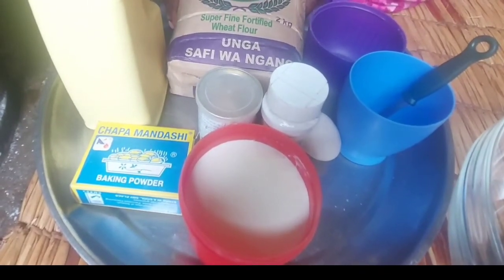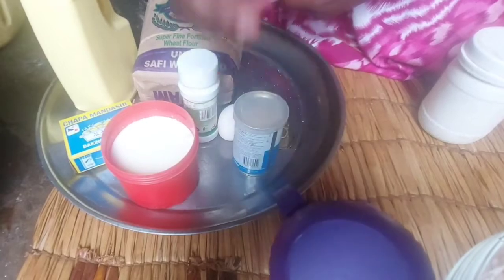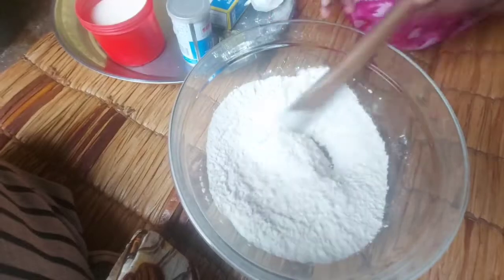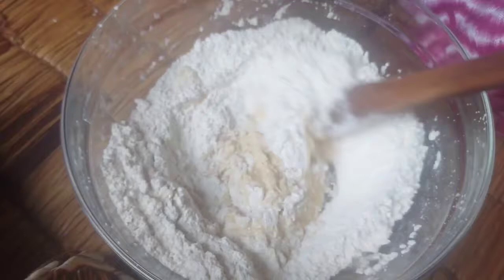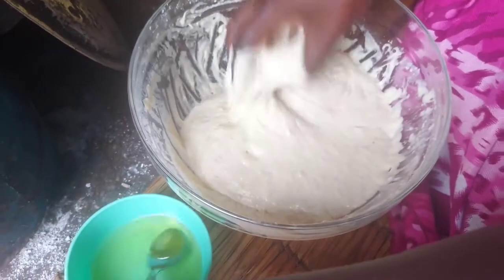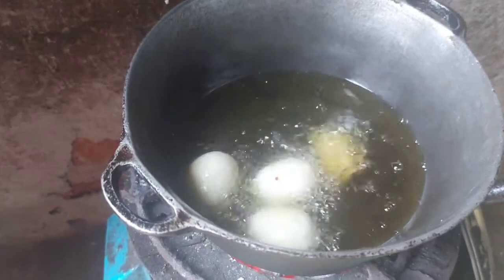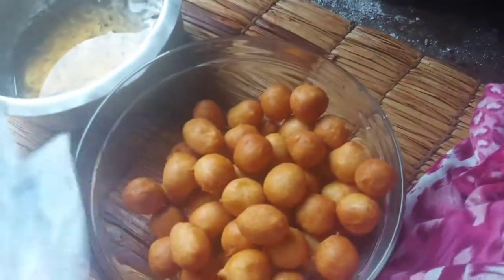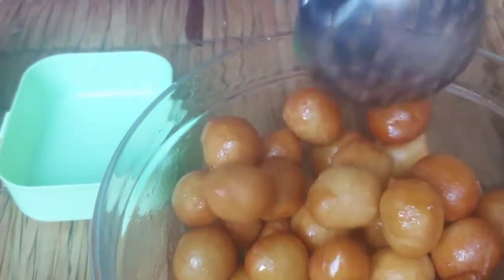Luquaimat ||Cooking delicious and appetizing puff puff ||Arabic snack ||Ramadan snacks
Puff puff is a snack that is soo easy to make

ingredients
flour
yeast
milk
sugar
Salt
egg